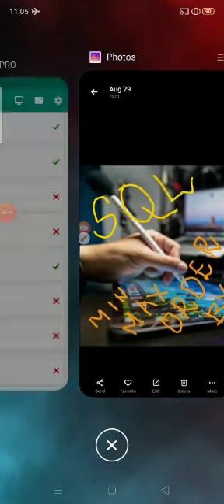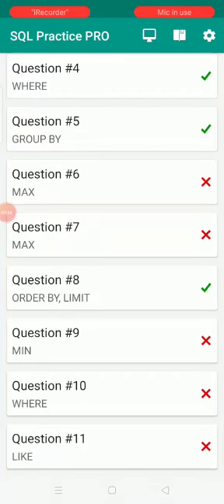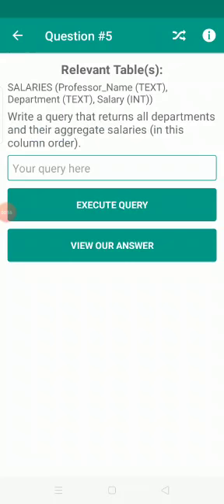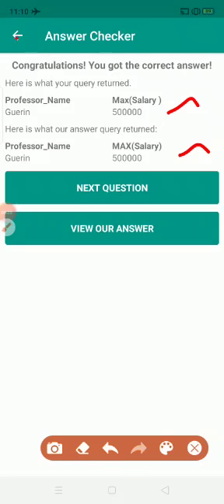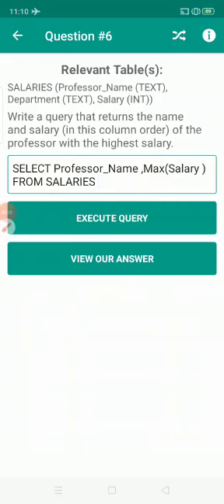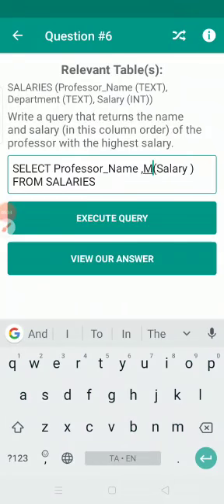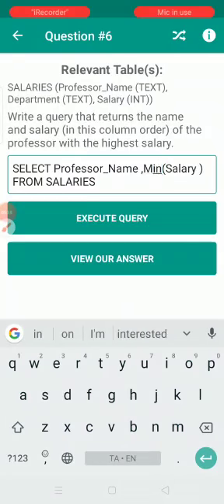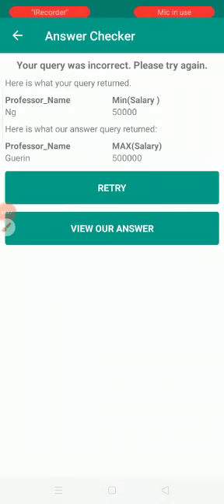SQL SELECT WITH ORDER BY |SQL MIN and MAX function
SQL ORDER BY | MIN function | MAX function